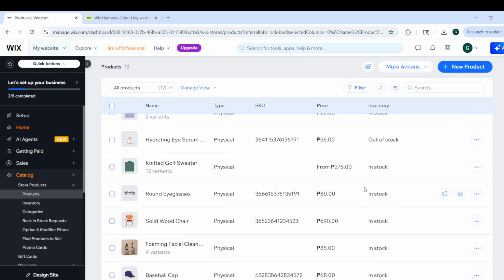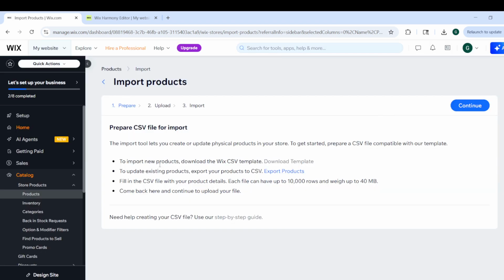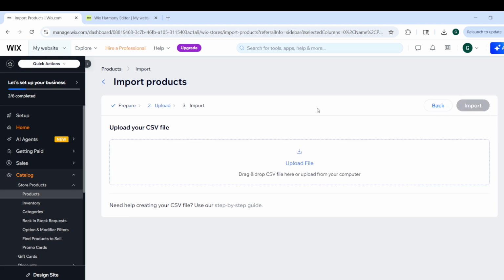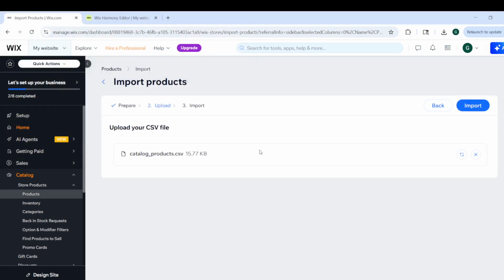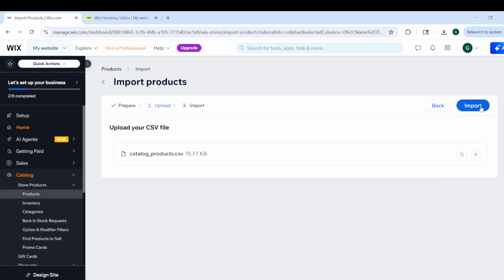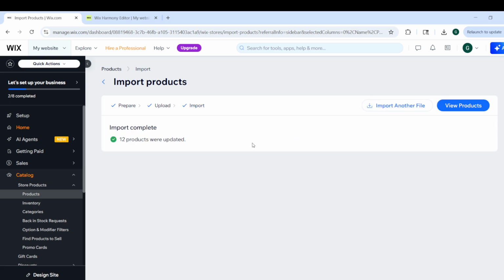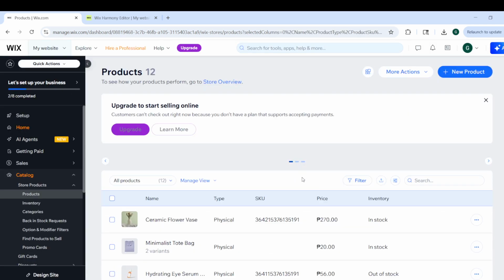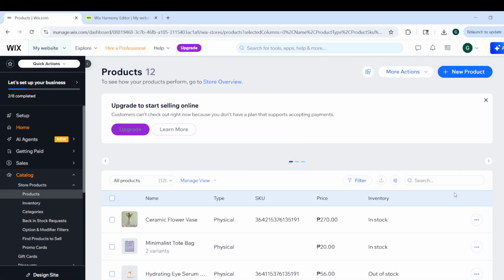How To Import Products In Wix [2026 Guide]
In Todays Video, We Cover: How To Import Products In Wix, Import products to Wix stores, Upload product list Wix e-commerce, Wix product import tutorial, Migrate inventory to Wix store catalog, How to upload items in bulk Wix, Wix catalog data import guide, Add multiple products Wix dashboard, Wix inventory data mapping tutorial, Transfer product catalog to Wix, Fix Wix product upload errors, Wix store catalog onboarding tips, Format data for Wix product import, Wix store inventory synchronization template